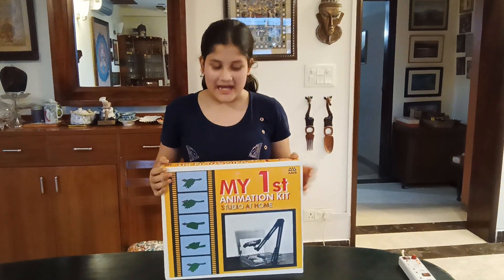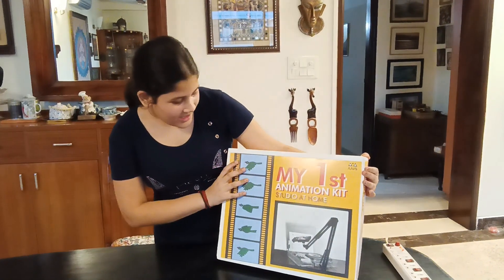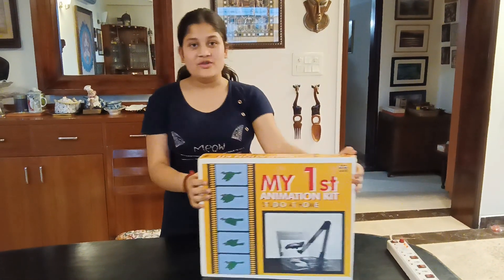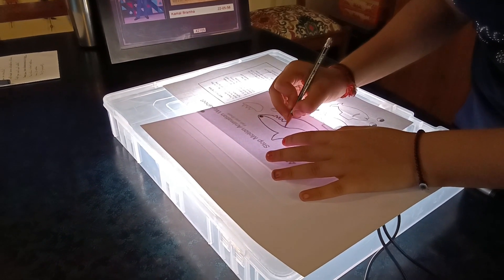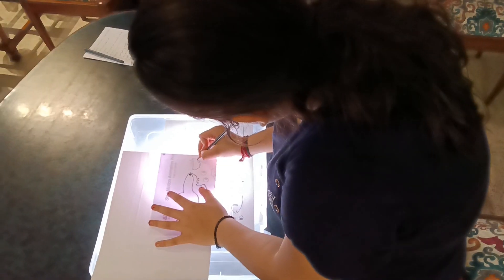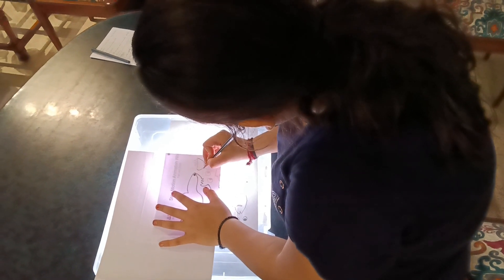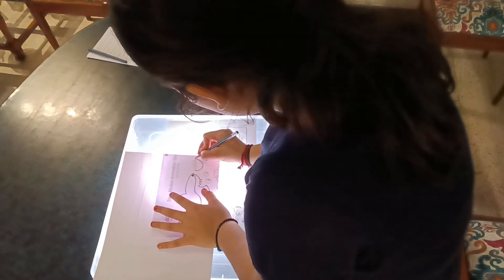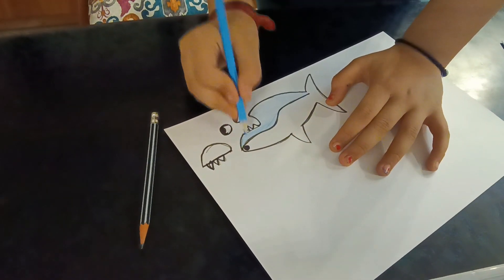My 1st Animation Kit - Lightbox for tracing artworks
An excited child receives a gift! She is so excited to make her 1st animation film.
My 1st Animation Kit is designed to help set up your own Stop Motion Animation Studio at home.
The brief case of the kit is being used as a Lightbox for tracing artworks to make your own animation films.